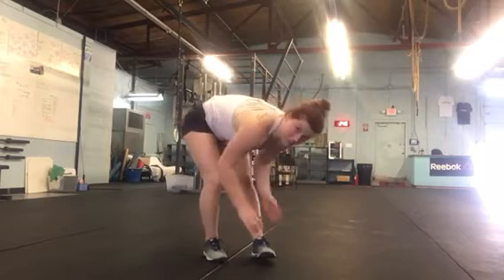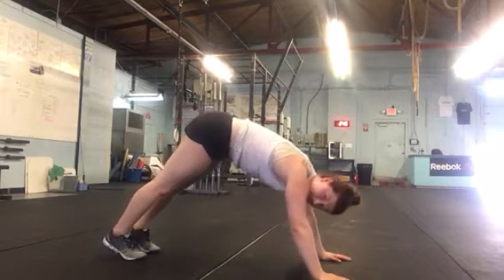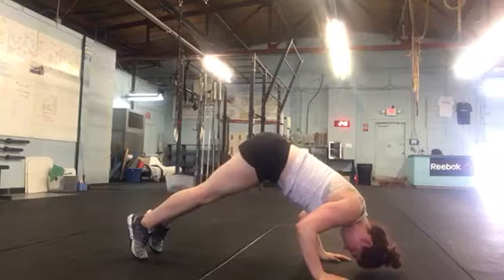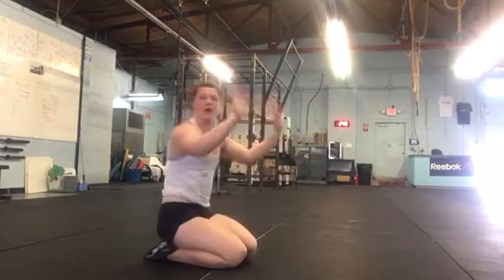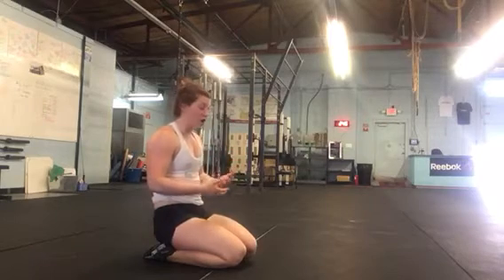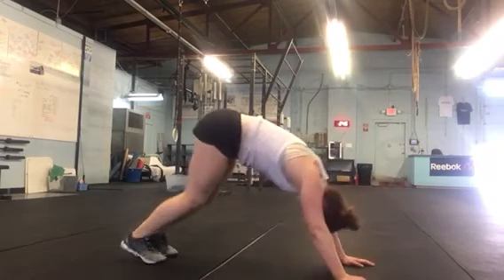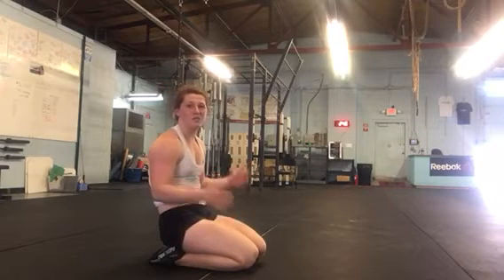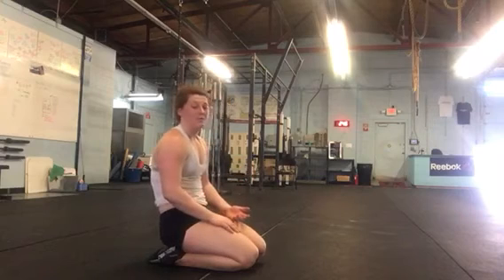Down Dog Push Up